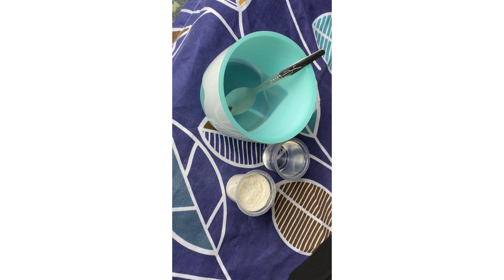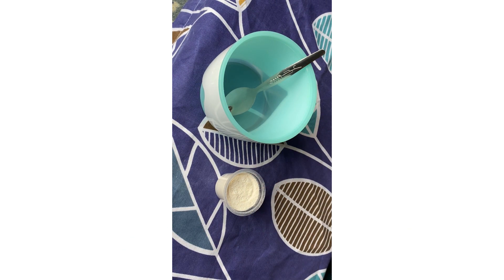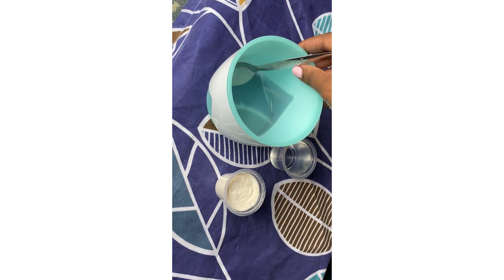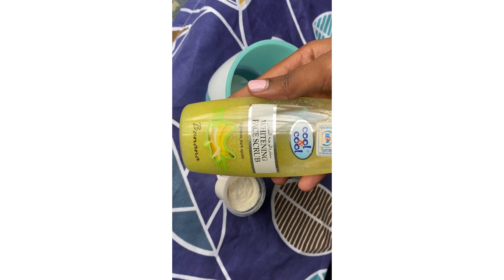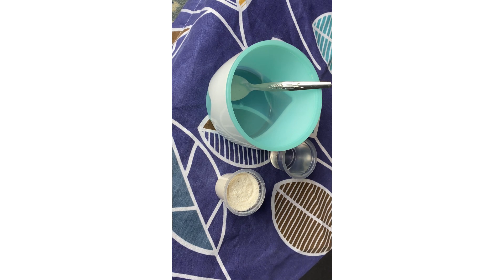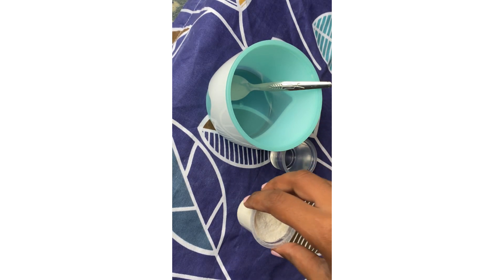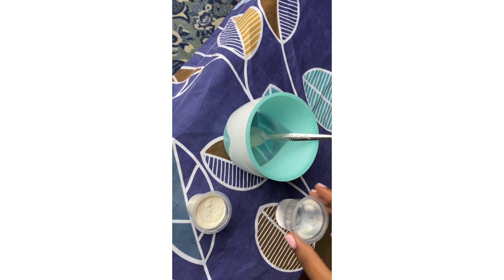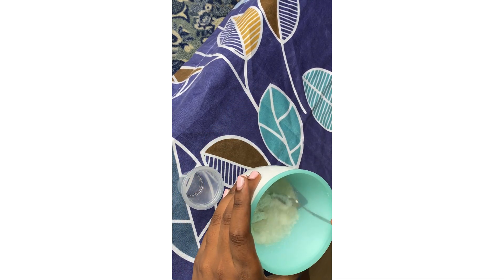DIY| HOW TO MAKE A FACE SCRUB USING MAIZE FLOUR (UNGA YA UGALI) // Nimo Njoki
I used Pembe Flour and water
You can use any Maize flour